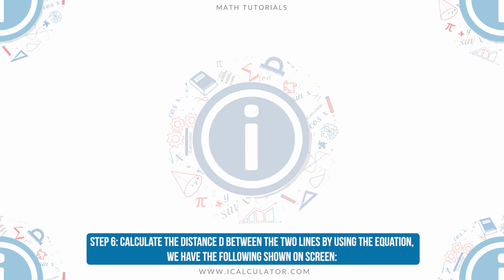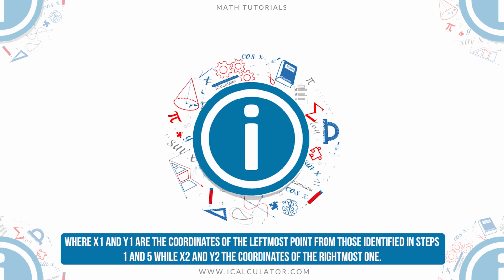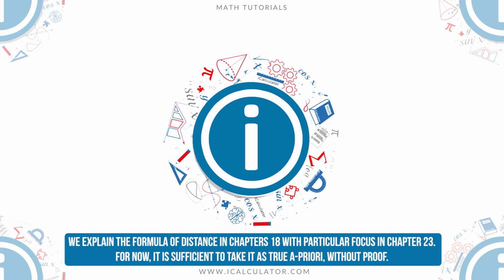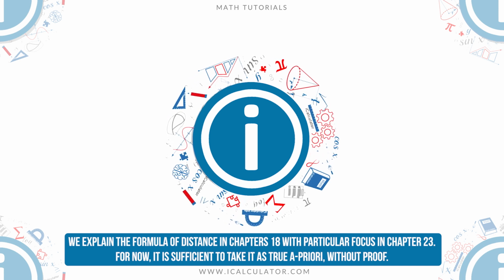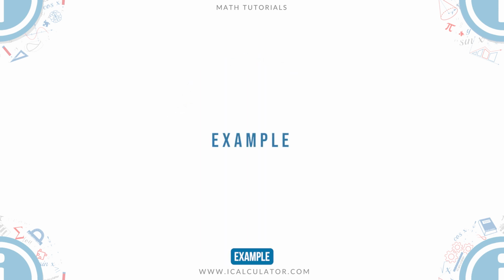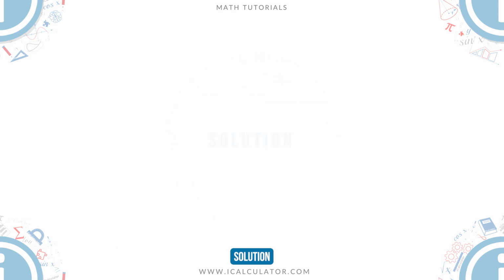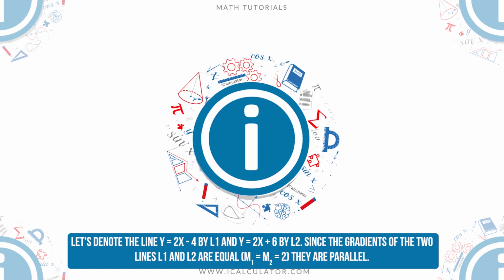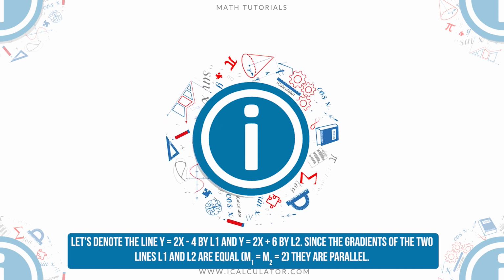14.4.6 - Finding the Distance between Parallel Lines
Welcome to our Math lesson on Finding the Distance between Parallel Lines, this is the Final lesson of our suite of math lessons covering the topic of Linear Graphs